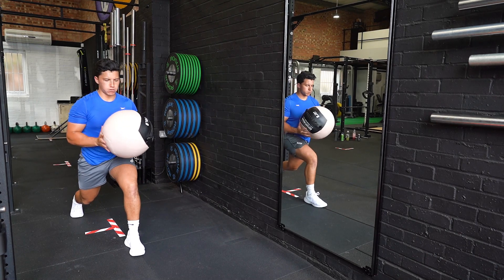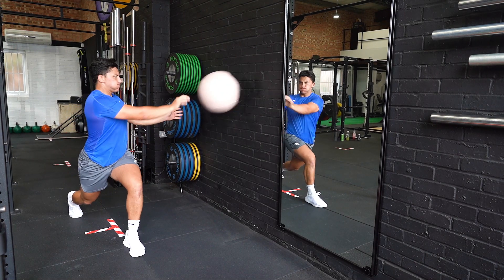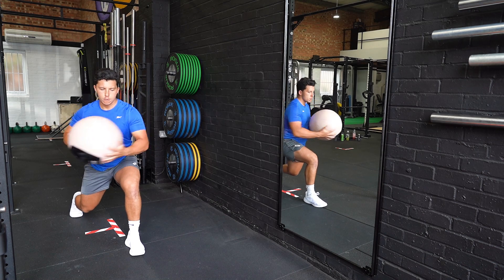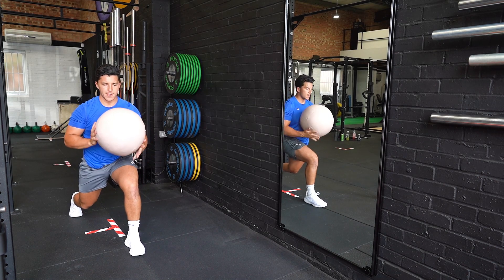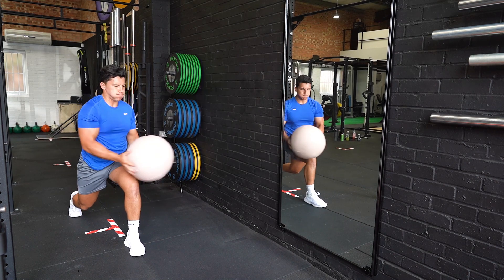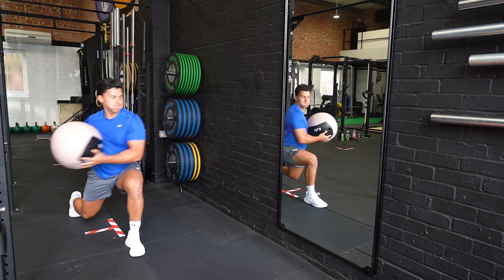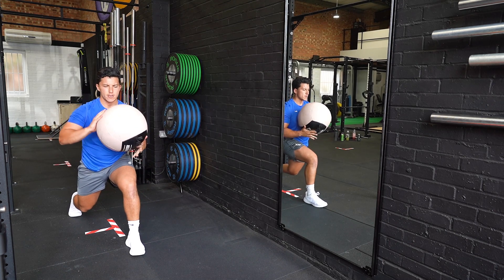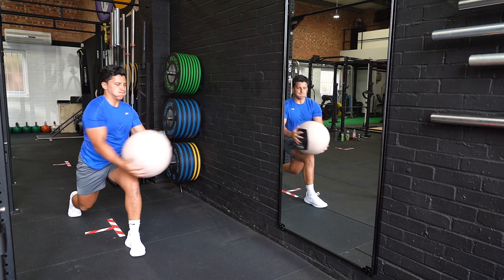Medicine Ball Lateral Push Pass From A Lunge | Strength and Conditioning Exercises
Start in a lunge position side on to the wall, hold a medicine ball in front of you with both elbows bent. Bring the medicine ball away from you before throwing across your body against the wall, catch the medicine ball and repeat the movement.